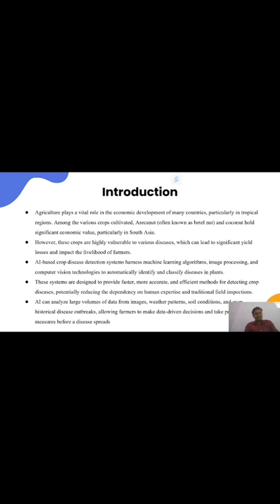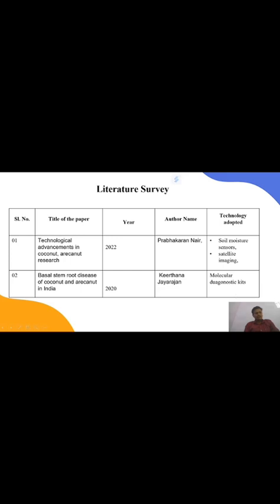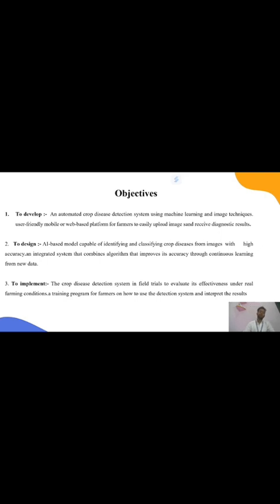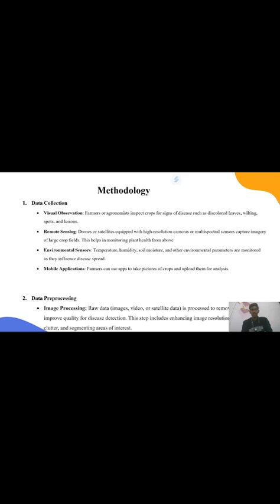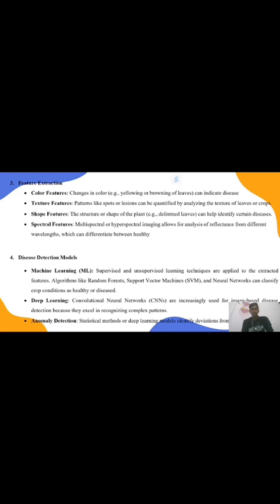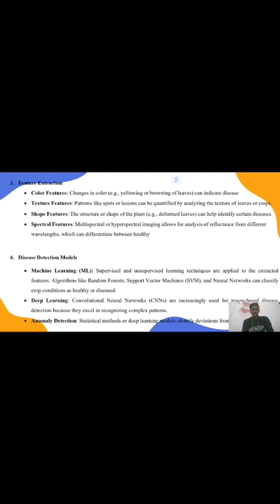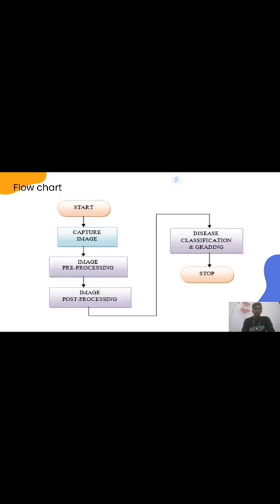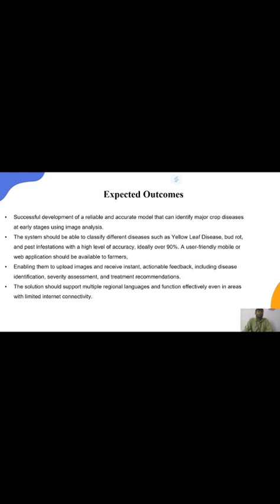Project Batch 10 - AI based crops disease detection in arecanut and coconut plants